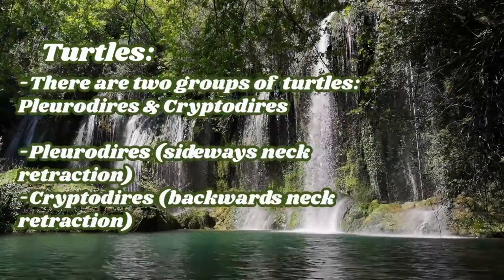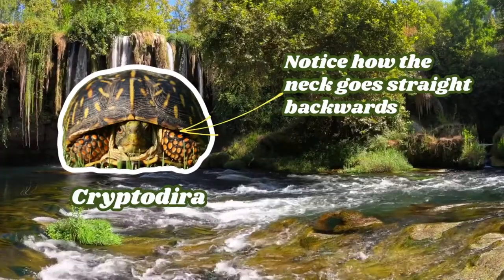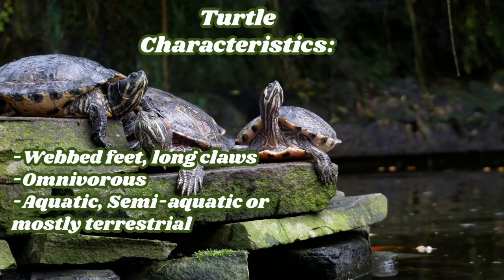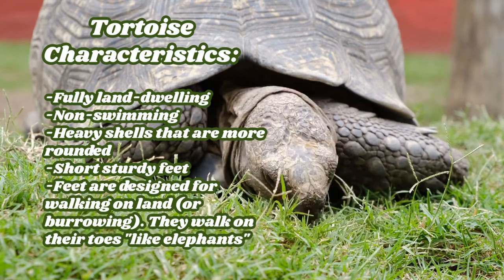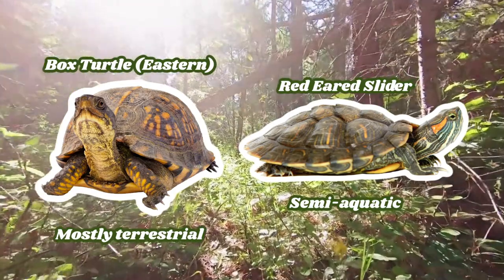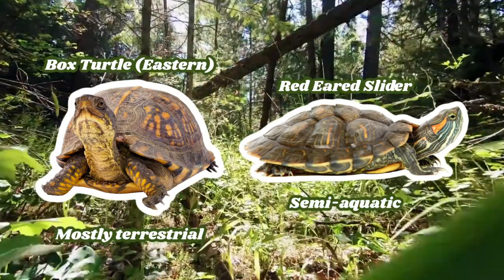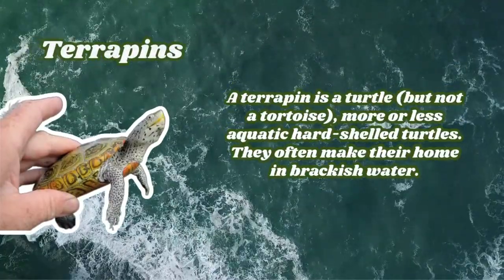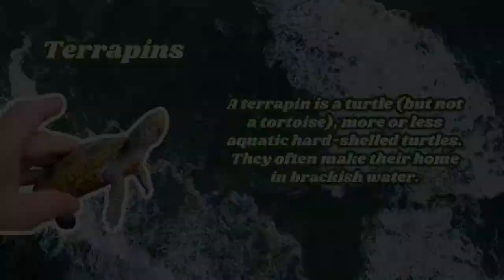Turtles Vs. Tortoises (What is a turtle?)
What is a turtle? What is the difference between turtles and tortoises? Well, today I tried to explain it! Here is a very quick and simple explanation of what a turtle is. This is in no way the complete definition of what a turtle is, I tried to make it as simplified as I could!

If theres anything I missed, put it in the comments!

@itskyla97 (my personal account)
@lady.reptile (reptiles account)